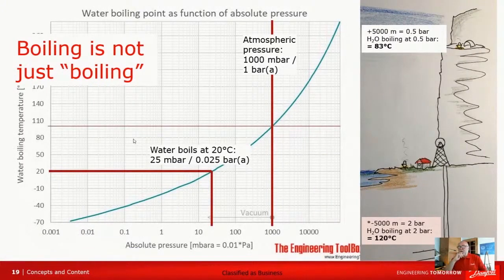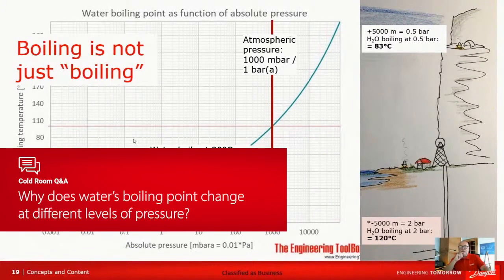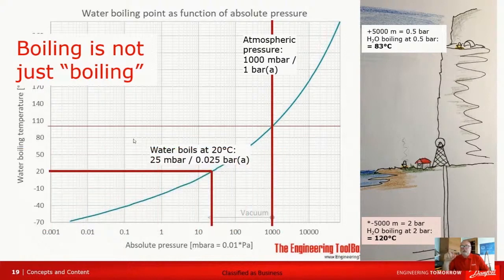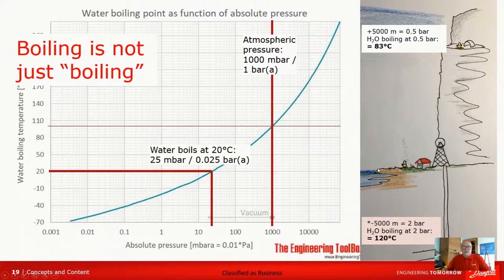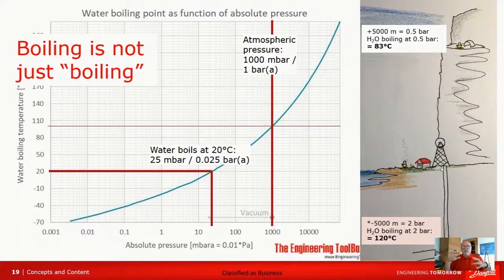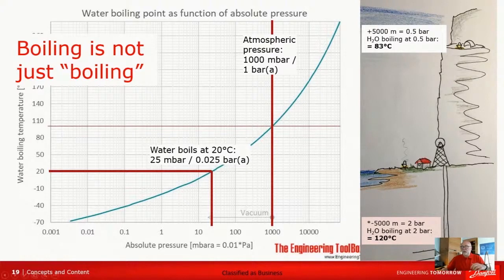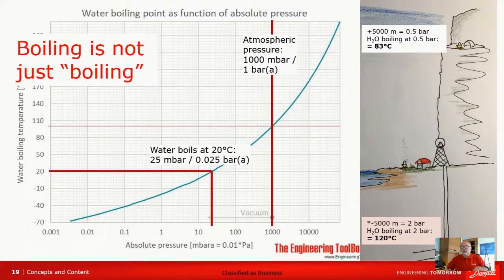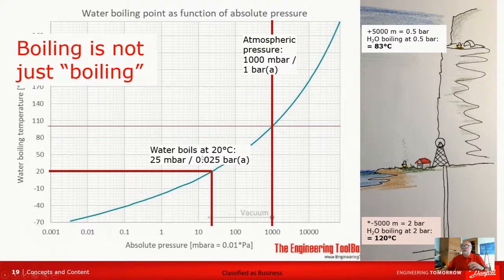Why does water's boiling point change at different levels of pressure? | Ask an Expert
In this clip from his Refrigeration 101 Q&A Livestream, Jens Andersen answers the question: Why does water's boiling point change at different levels of pressure?

Jens talks about the relationship between water and pressure. He explains how the atmospheric pressure affects the temperature at which water boils. When water is at high altitudes, it boils at a lower temperature than 100 degrees Celsius. When water is beneath sea level, it boils above 100 degrees Celsius.